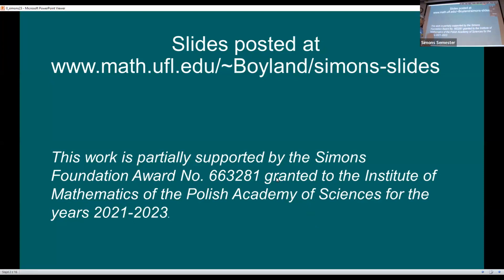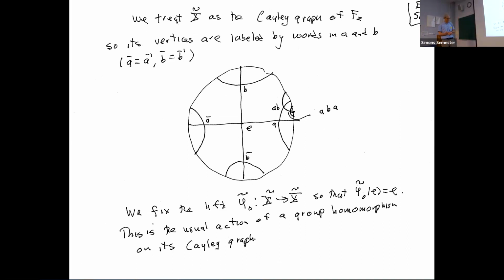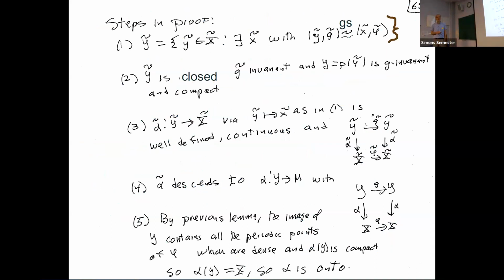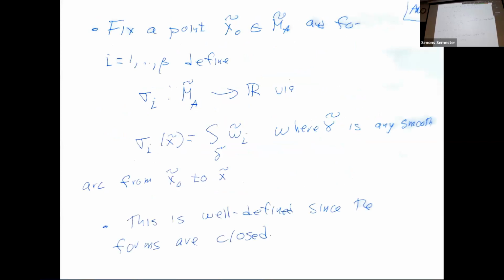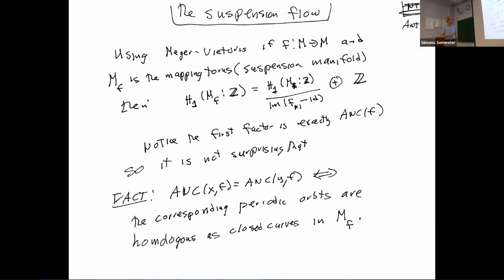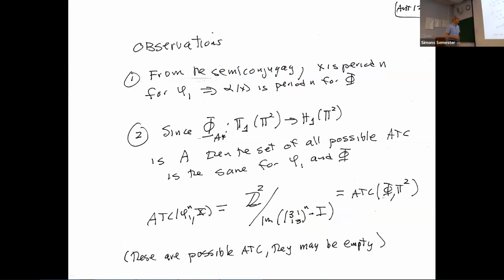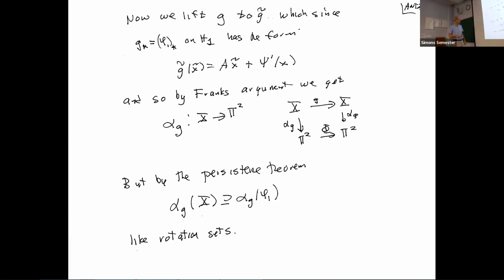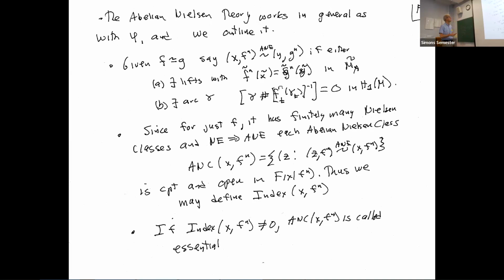Philip Boyland (University of Florida), lecture 3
Title: When topology forces dynamics

Abstract: We study situations in which topological considerations such as the action on homology or the fundamental group reveal a great deal about the dynamics of a system. From another point of view, this is the study of dynamics which are preserved by large perturbations in the same homotopy class. Often such theorems start with a model system with well-understood but complicated dynamics and then it is shown that most or all its dynamics are preserved under homotopy. In this some form of hyperbolicity at some scale is essential. Topics will include: The fixed point index, Lefschetz formula, Nielsen Theory, Franks and Handel homotopy stability theorems, pseudoAnosov maps, and applications to the partial order on braid types, rotation sets and fluid mixing.